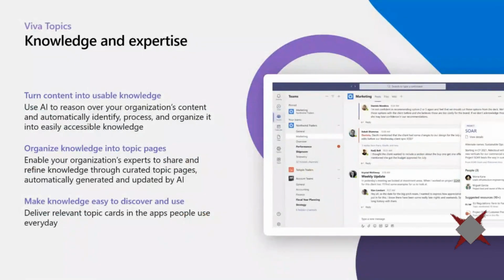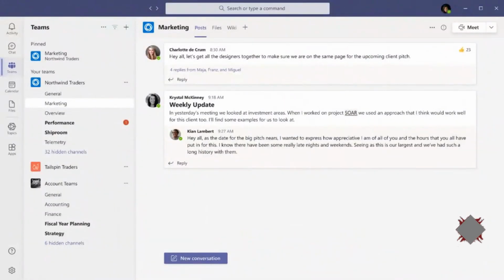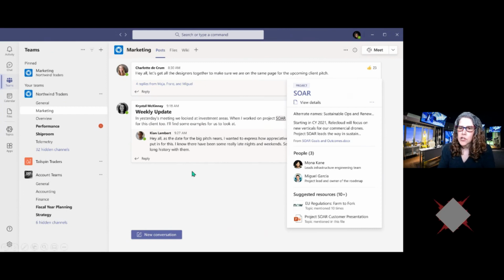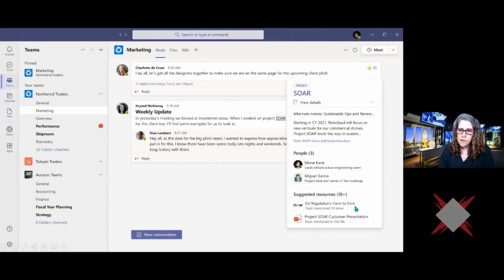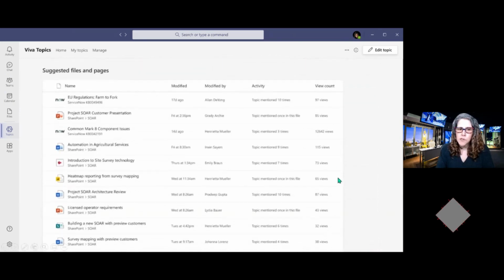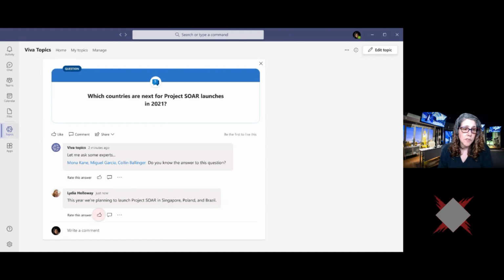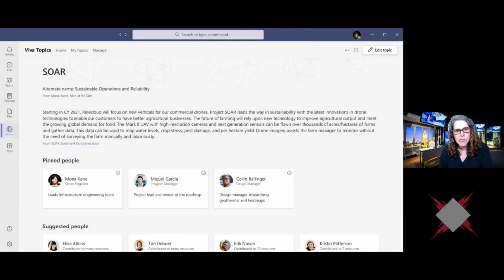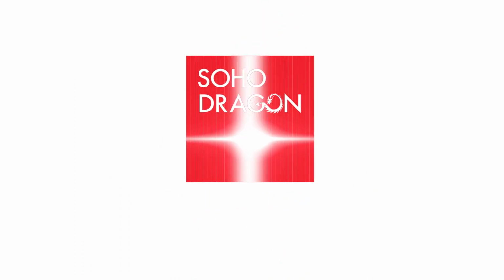Introducing Microsoft Viva Topics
CAT Susch  wanted to correct something that may be misinterpreted. While in the Content Understanding Model creation, the example files is the sample files the user uploads to train the model, not the final destination the model will be used.
The same is for the Entity extractors, it is for the model trainer to add and then train it.

Content:
1. SharePoint Syntex - ingesting content for intelligent tagging
2. Project Cortex Content Centers
3. Modern Term Store

Bio:
CAT Susch
Currently, a Technical Architect at NY Microsoft Technology Center, specializing in Collaboration, Content, Knowledge, and Records Management in Microsoft 365. CAT is responsible for aligning Technology Strategy with Business Strategy. CAT’s activities are focused around helping customers understand the value of using modern collaboration to enable everyone to achieve more. CAT has held positions at such companies as The McGraw-Hill Companies, UBS, EY, Goldman Sachs, Information Builders, Inc., and IBM.